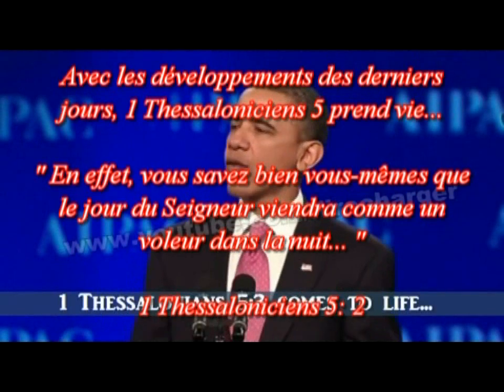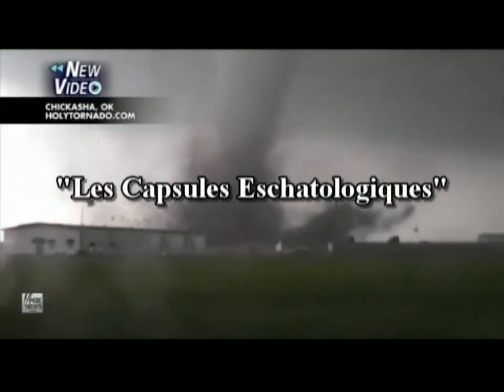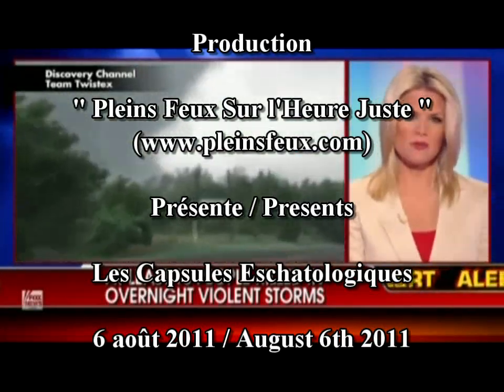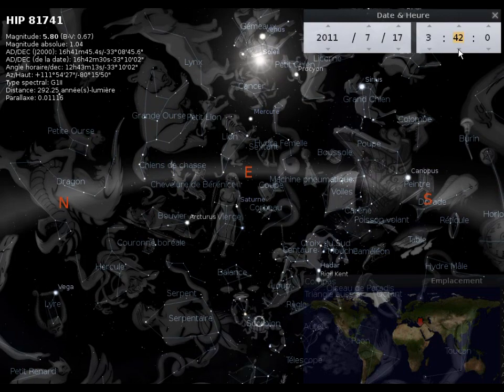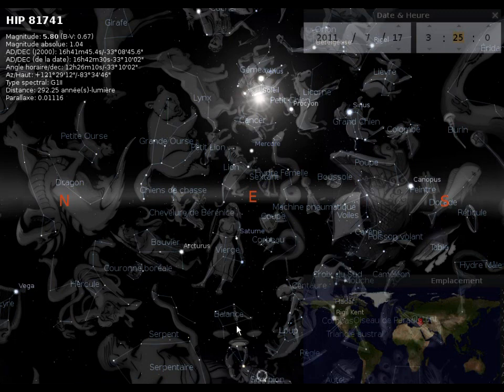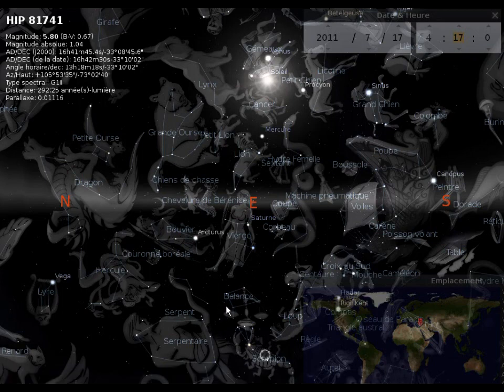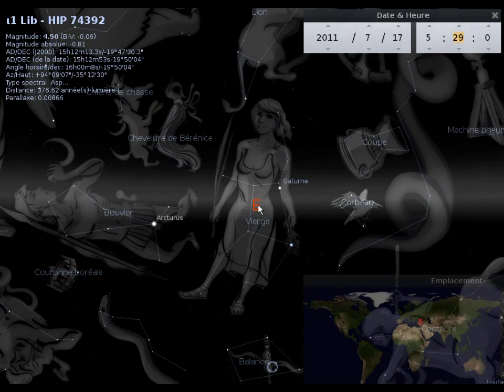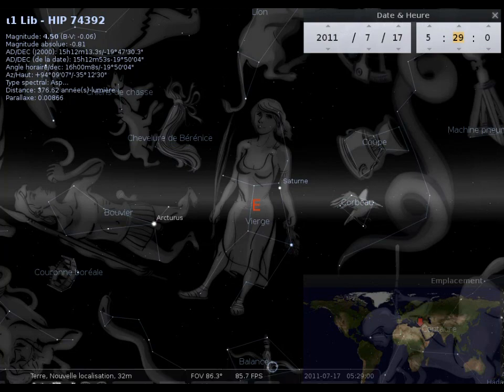6 août 2011-4 Capsule eschatologique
Validation de l'orbite de Planète X par le Sphinx de Giza et l'Obelisk de Washington D.C.